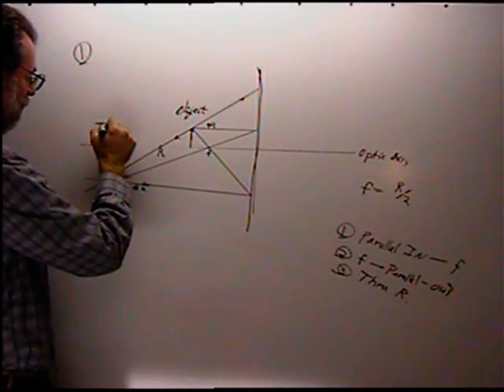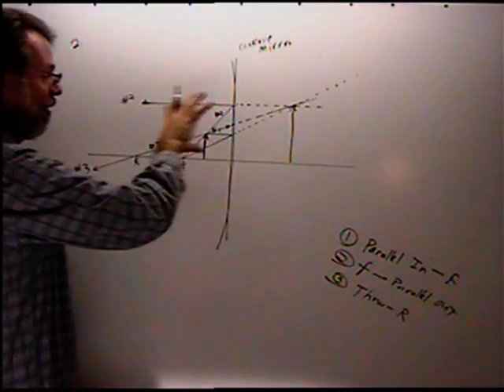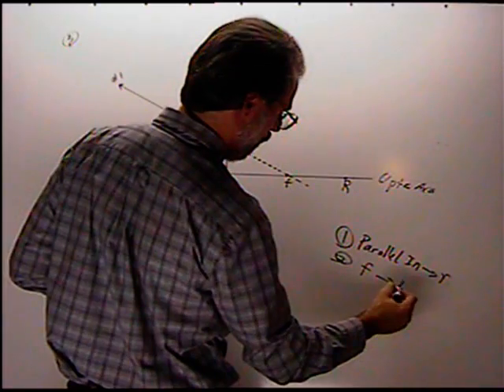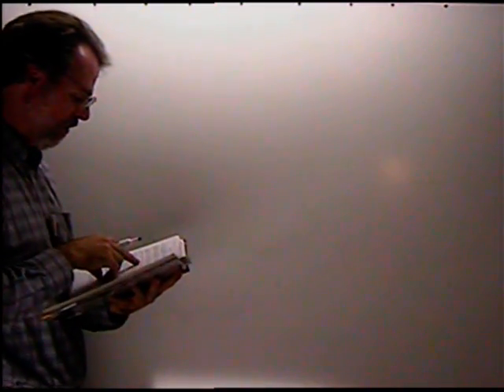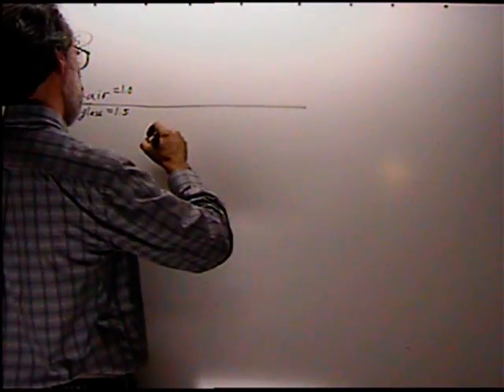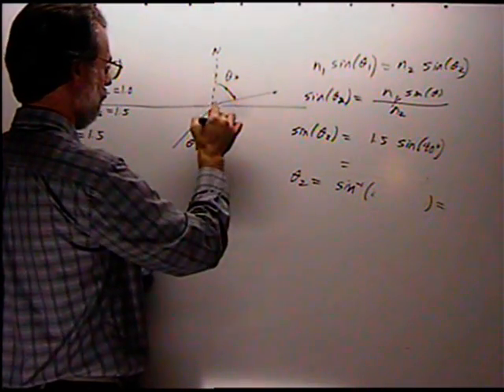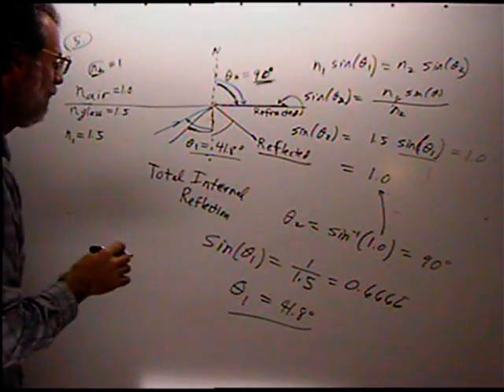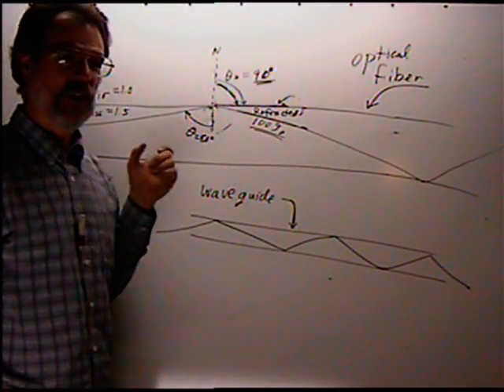Module 12 Practice Problems, Part 2 of 4 Geometric Optics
Module 12 Practice Problems and Lab Overview, Part 2 of 4 – Geometric Optics
Practice Problems 1 (continued) - 5